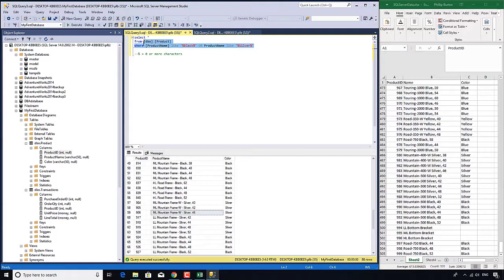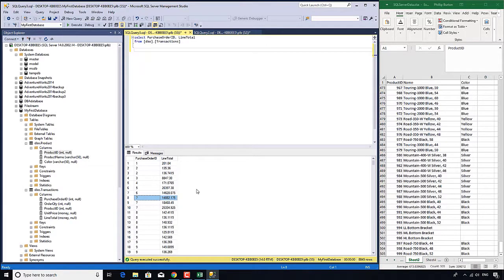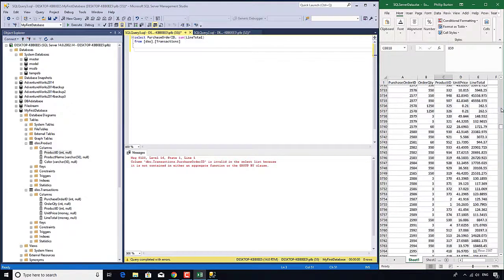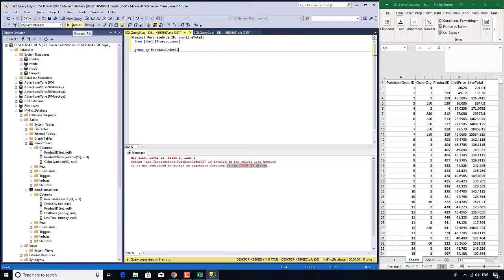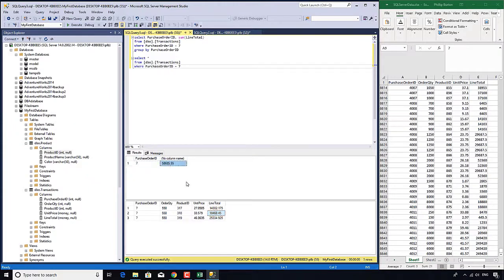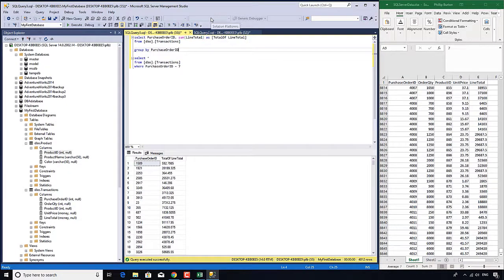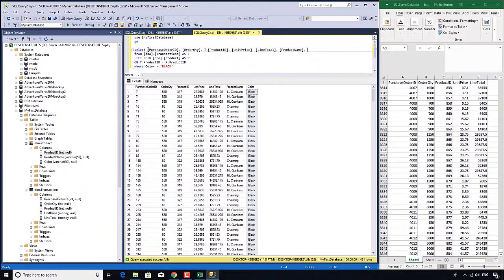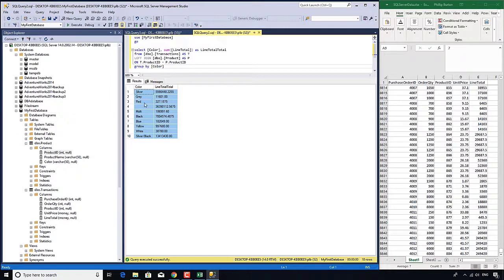Introduction to Microsoft SQL (T-SQL) 8 - The GROUP BY clause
In the eighth video of this new series, we will look at the fourth clause of the SELECT statement, namely the GROUP BY clause.
If a table contains 1,000 rows, do you have to get all 1,000 rows each time? What if you only wanted to have a summary of those rows? For example, maybe you wanted to know that there are 600 rows relating to Purchases and 400 rows relating to Repayments. Or you wanted to know how much was spent. So instead of getting 1,000 rows, we only want 2 rows, one for Purchases and one for Repayments. By using the GROUP BY clause, we can say that all of the rows should be grouped together by the type of transaction - and then we can use an aggregation (e.g. SUM, COUNT, MIN). We cannot use aggregations (e.g. a total) without using a GROUP BY clause if we also have an ungrouped row (e.g. transaction type). In this video, we'll see how to use the GROUP BY clause.